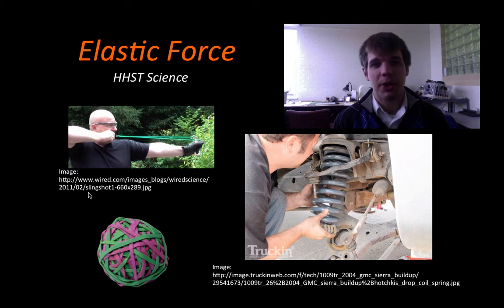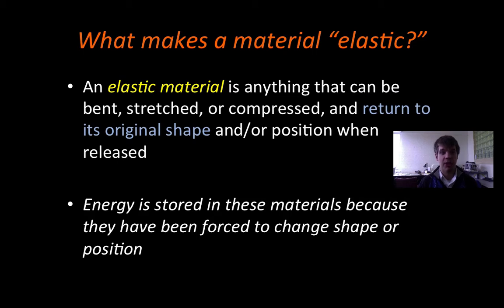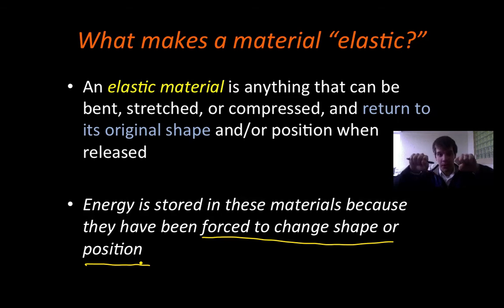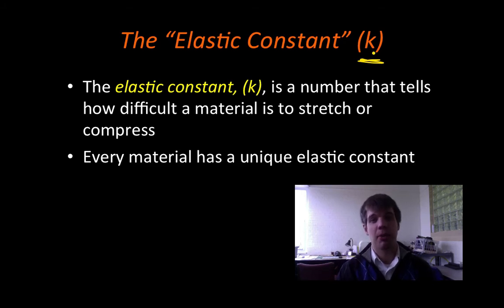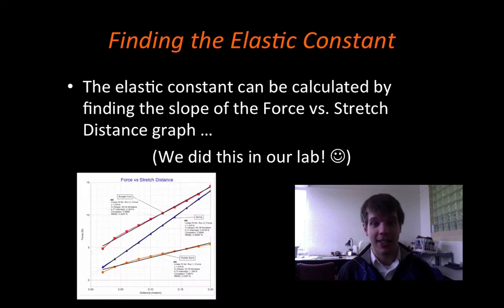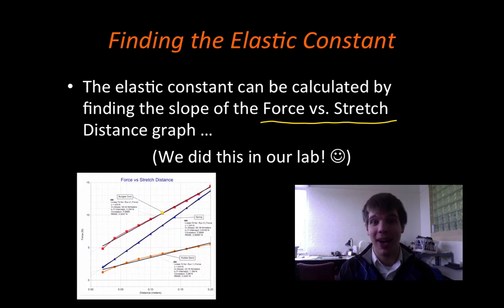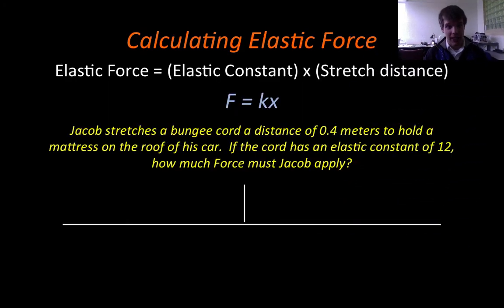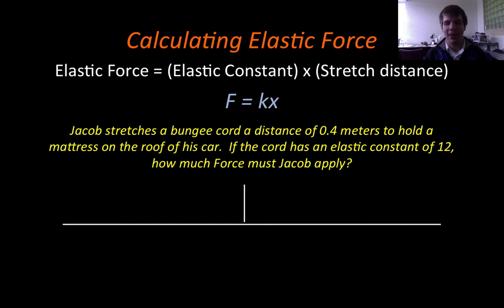Elastic Force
In this episode we discuss an introduction to elastic materials and applications of elastic force.  A practice problem is provided for calculating elastic force.